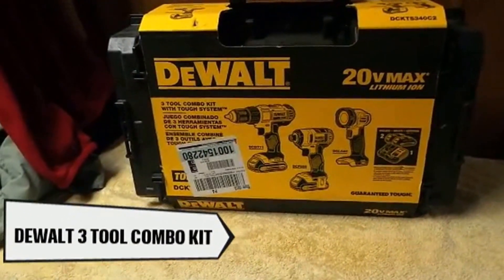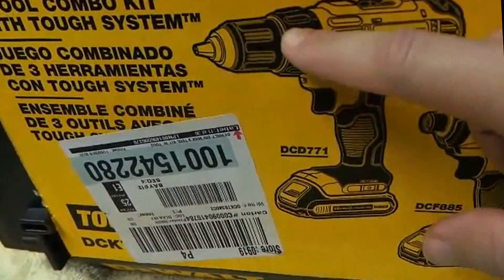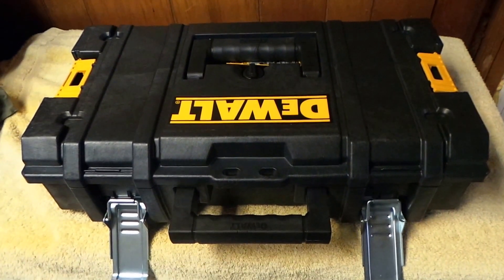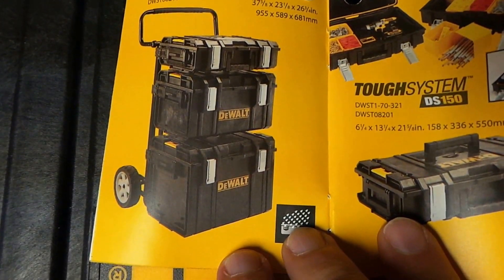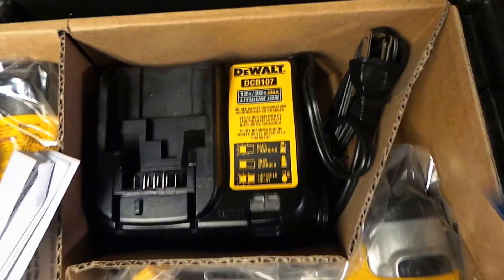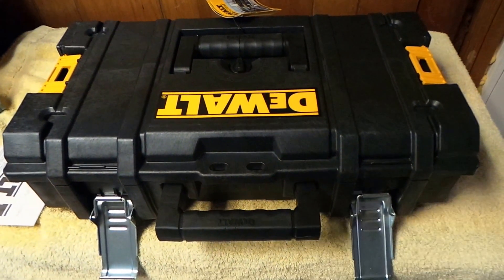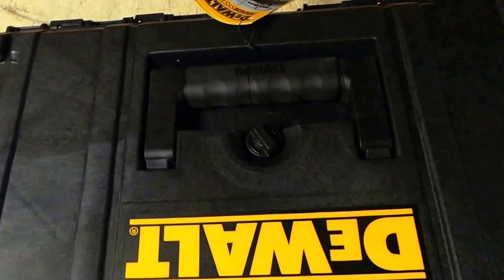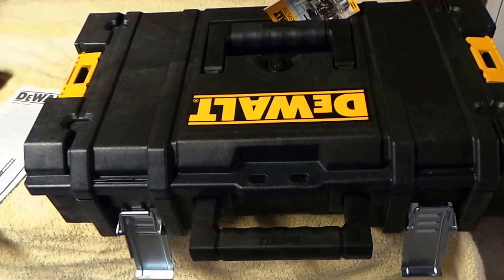UNBOXING Dewalt 3 Tool Combo Kit with Tough System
Special Buy at Home Depot ..this 3 piece tool combo includes the dcf885 the dcd771 and a work light also included is the ds150 tough system...its an excellent buy and a great way to get into the dewalt platform all for $149.99 ..also get 2  1.5ah batteries and a charger